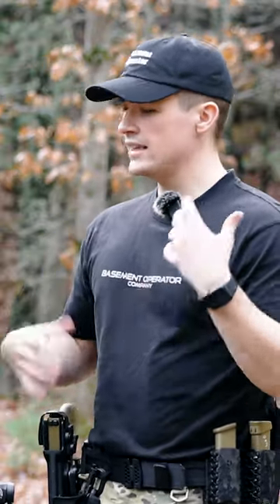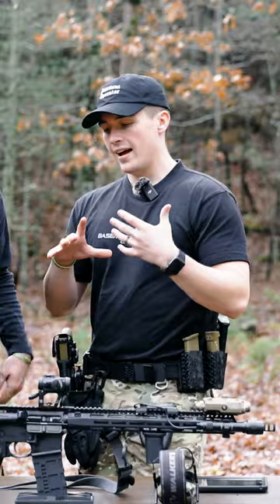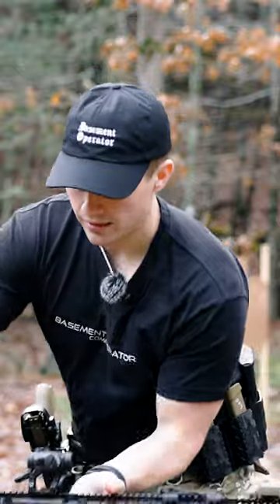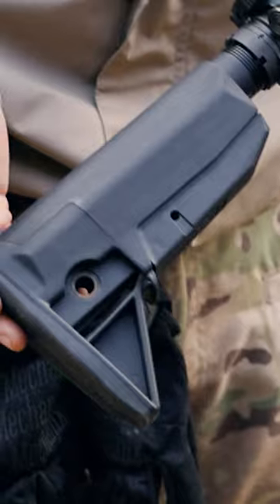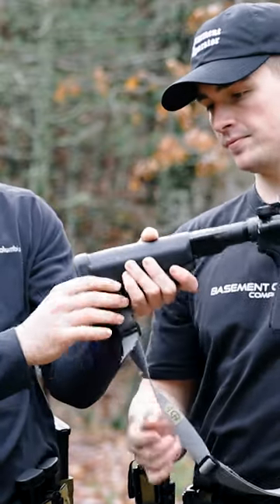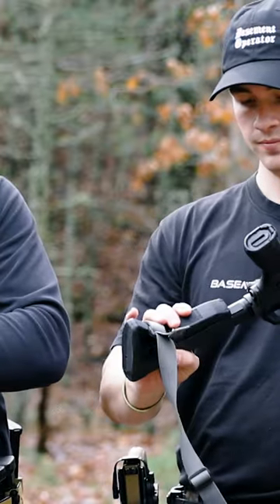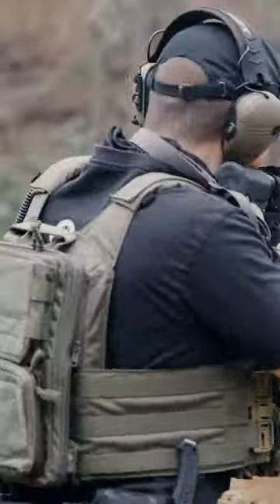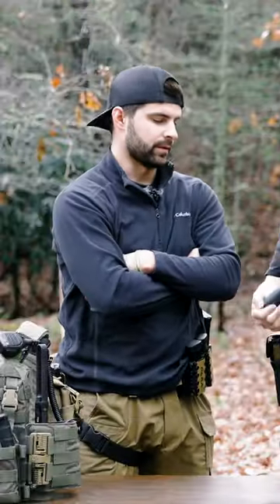Magpul vs BCM STOCK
Like our content and are in need of supplemental marketing content? We do that too! Shoot us an email and ask us about Take Someone Outdoors Media! or check out our